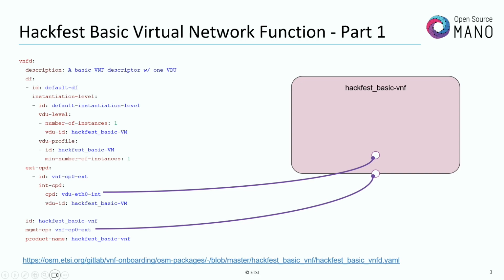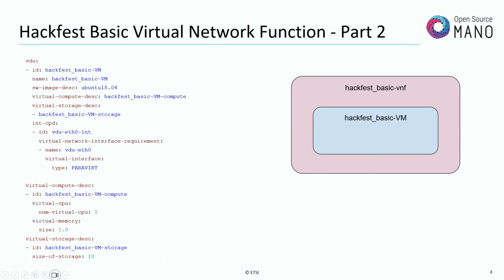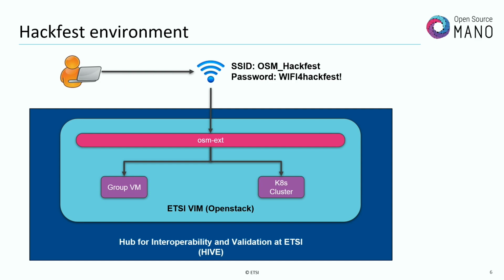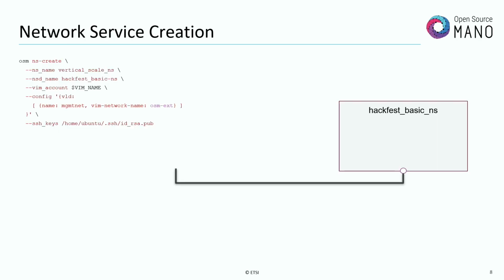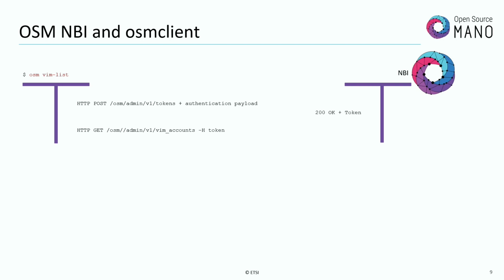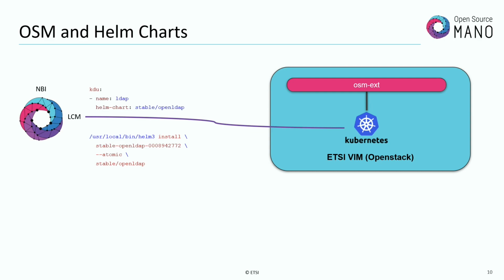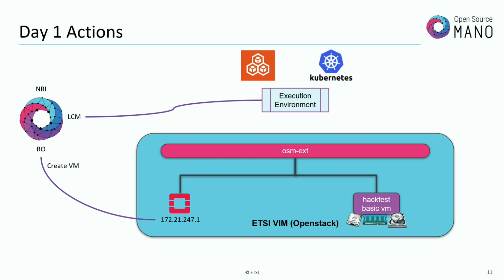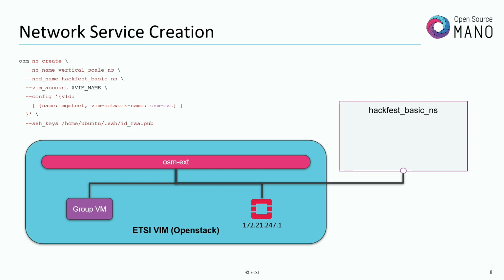OSM#15 Hackfest - P7. OSM Usage Instantiation and Operation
OSM#15 Hackfest -  OSM Usage Instantiation and Operation by Mark Beierl (Canonical)